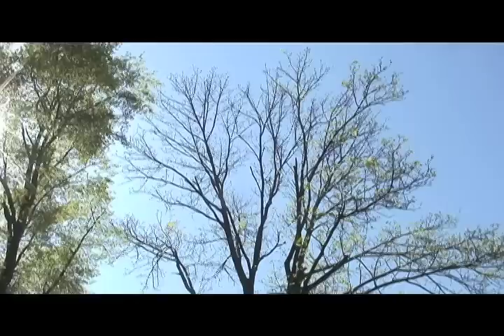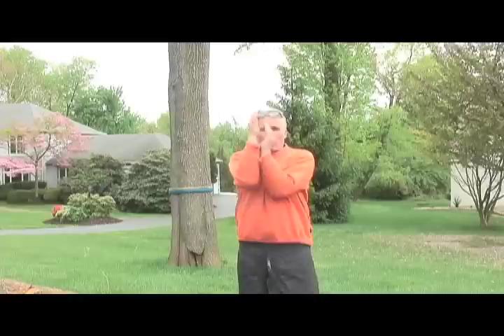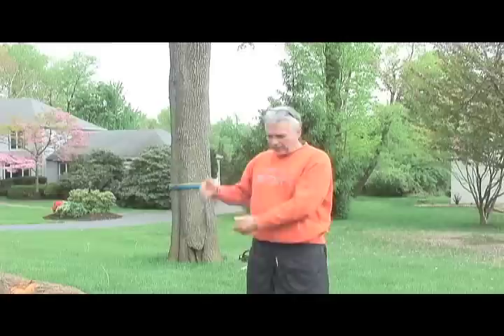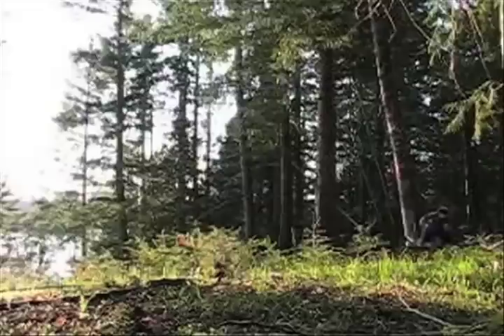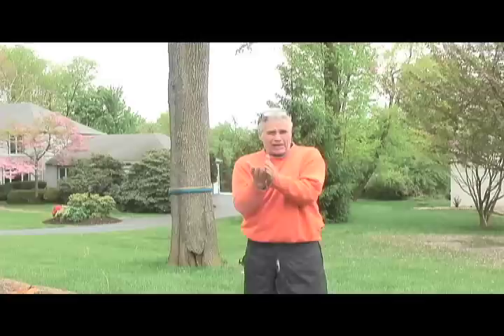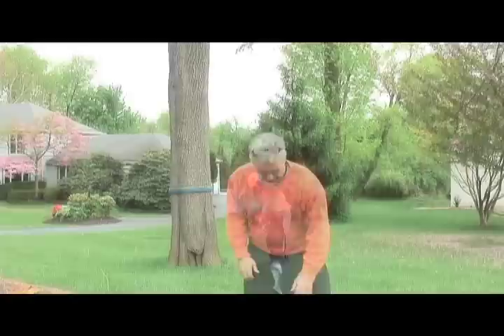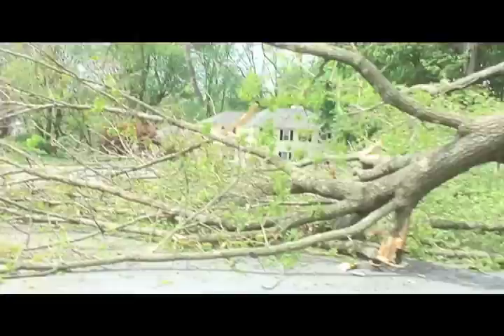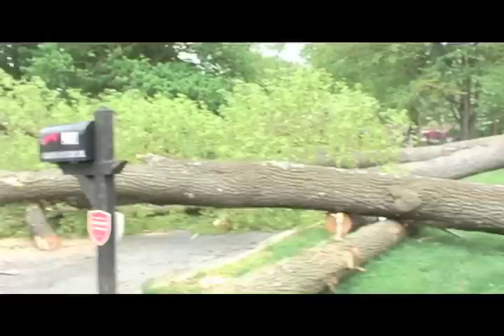Barberchair Intentional vs unintentional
This video shows the use of an intentional barber chair to aid in the falling of two trees into the street on a cul de sac. While barber chair is considered to be one of the greatest dangers faced by loggers, it has properties that may be helpful in a controlled situation. This video shows several unintentional barber chairs downloaded from youtube and along with one successful and one failed attempt at inducing a barber chair with a high pull line and skid steer loader. This video is more of a warning about the dangers of barber chair than a recommendation for its use. Illustrated examples of a bypass Dutchman in the face cut causing barber chair are shown. Please don't try this at home.